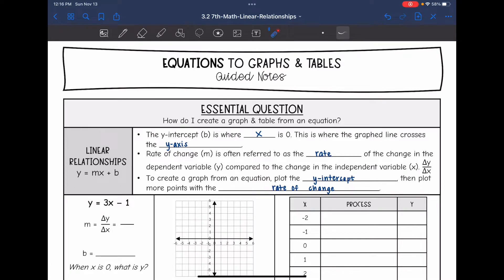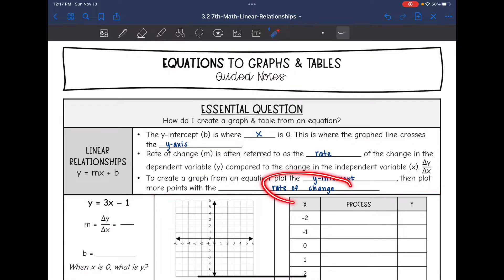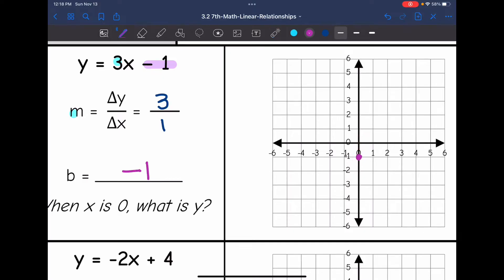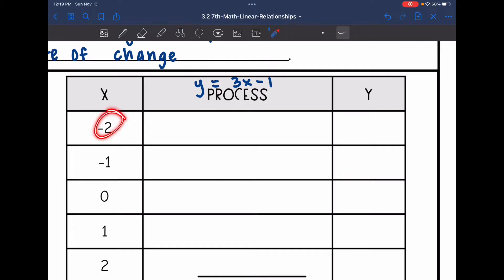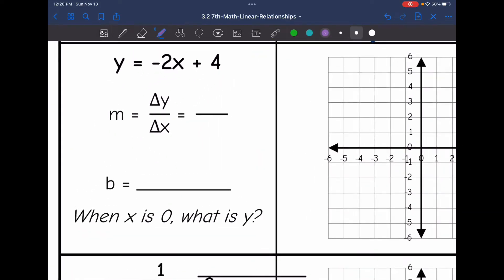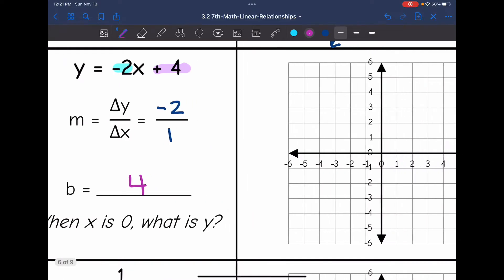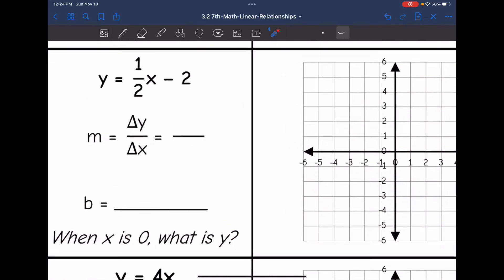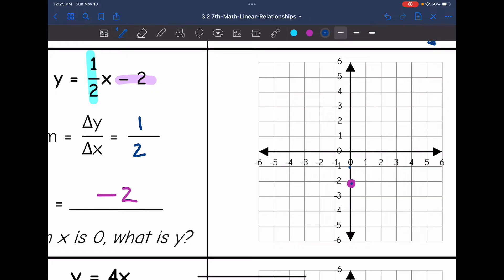Equations to Tables and Graphs Linear Relationships | 7th Grade Math Lesson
Join me as I show you how to fill in a table and graph a line when given an equation for a linear relationship.

You can find the handout used on my Teachers Pay Teachers store